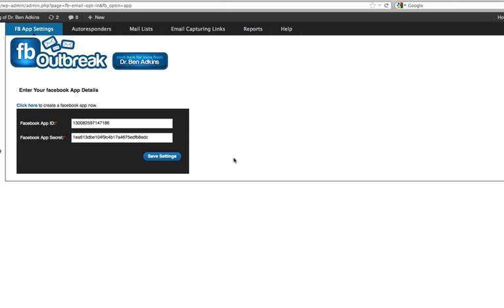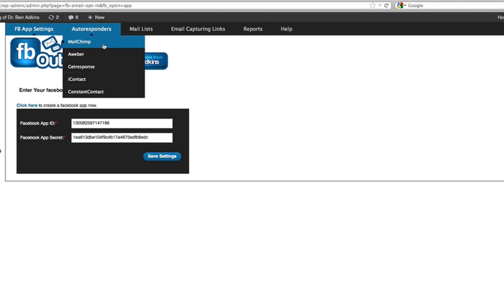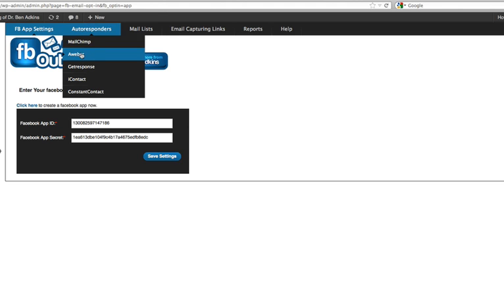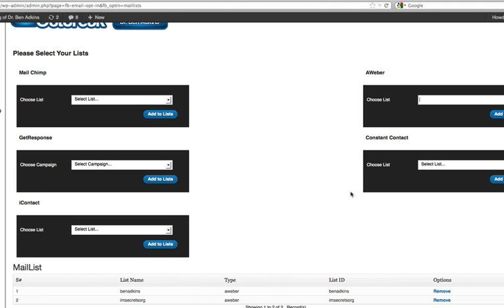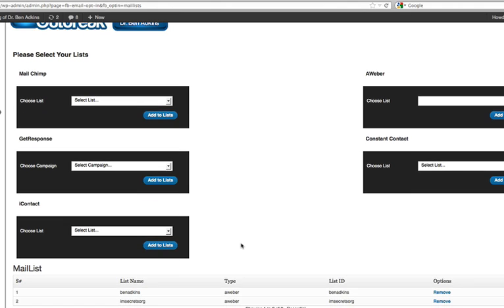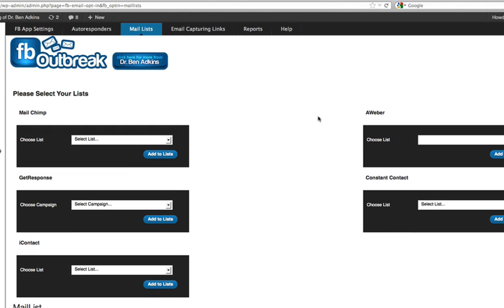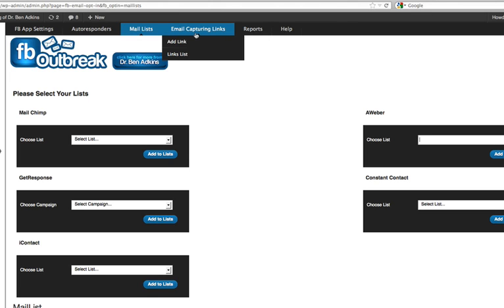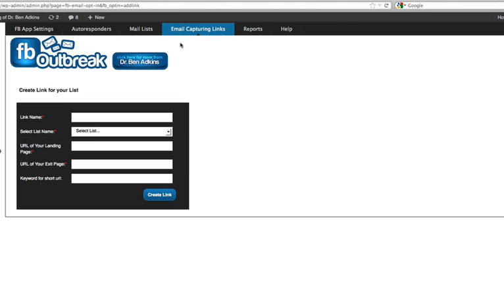Evil Facebook Magician - List Building Unleashed